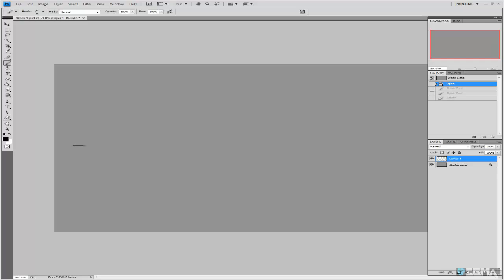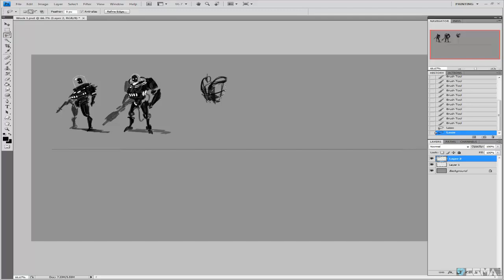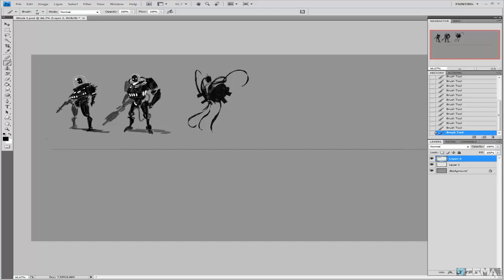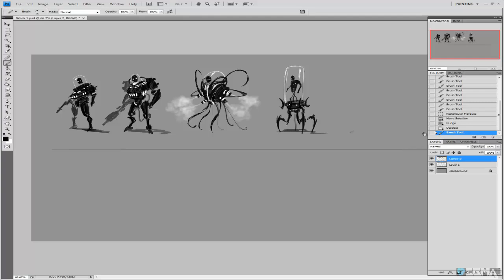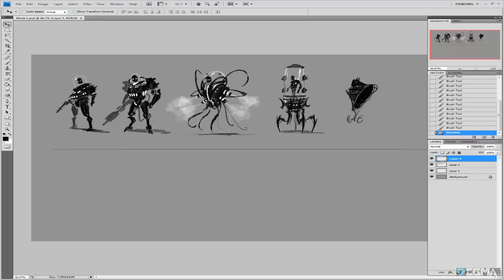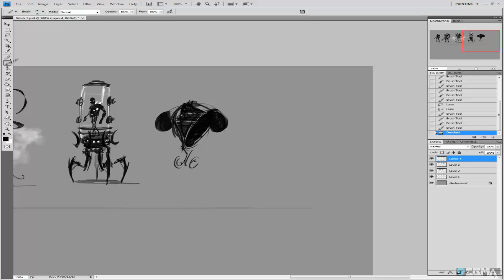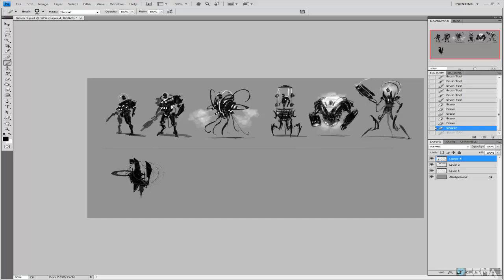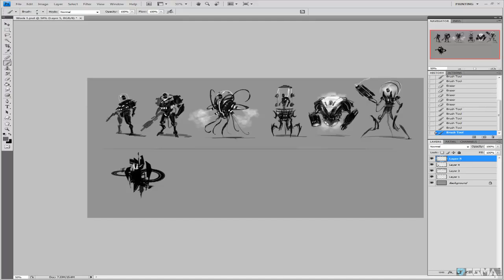CGMA | Intro to Character and Creature Design Class with Eric Ryan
Eric will be introducing students to the fundamental ideas behind character and creature design through the creation of unique thumbnails and rough studies.  This class will focus on the beginning essentials of how to come up with original and well thought out rough images in a short time frame. The class covers character and creature design basics like unique thumbnailing, the creating studies, tonal layout, construction, and anatomy, costuming, posing, and basic lighting techniques.